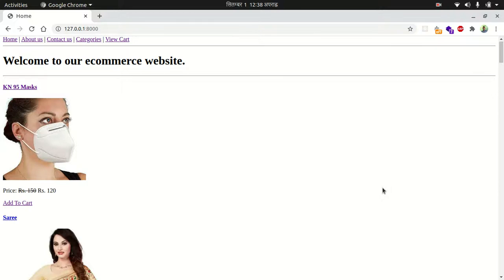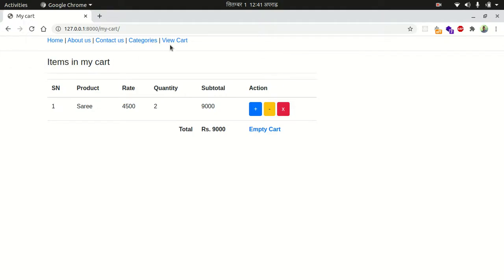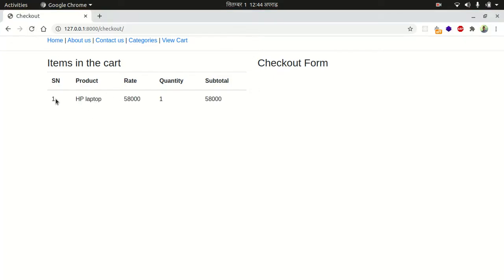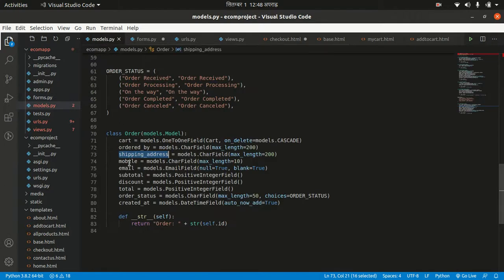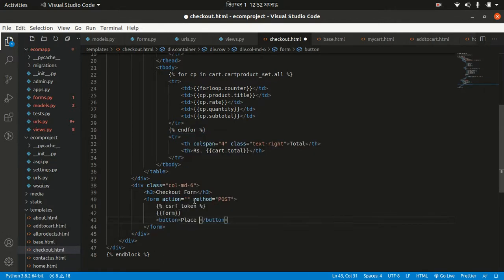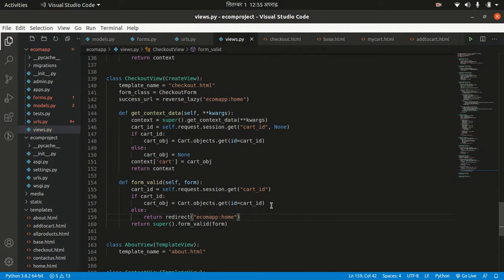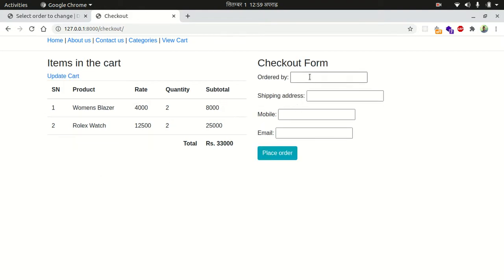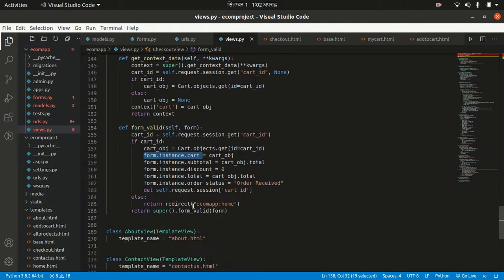Ecommerce Site using Django Framework | Part 7 | Checkout/Place order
Cart and Place Order Functionality Django, Django Ecommerce